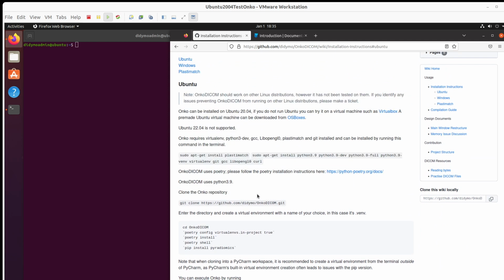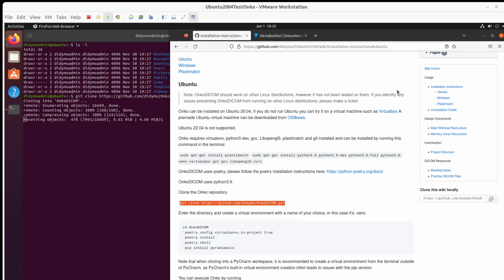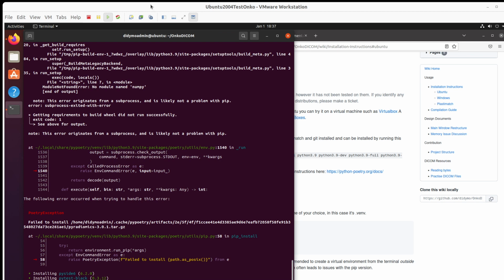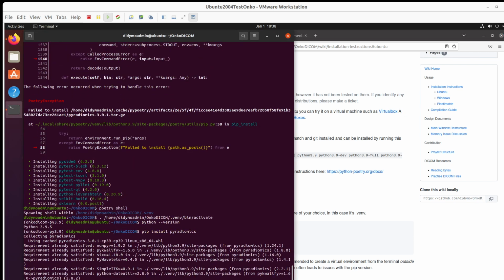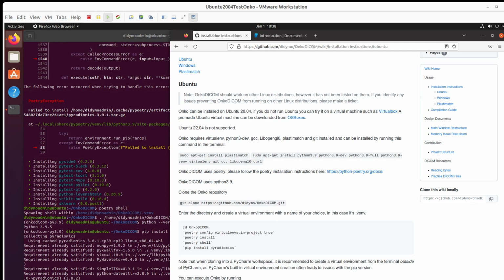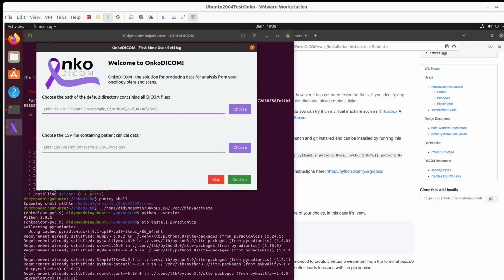OnkoDICOM - Installation on Ubuntu 20.04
OnkoDICOM is not supported on Ubuntu 22.04.

After the dependencies have been installed, see the video on dependencies installation, OnkoDCOM can be installed on the Ubuntu 20.04 computer.